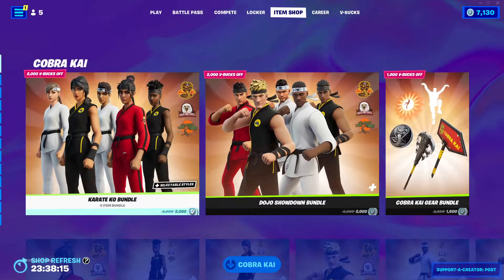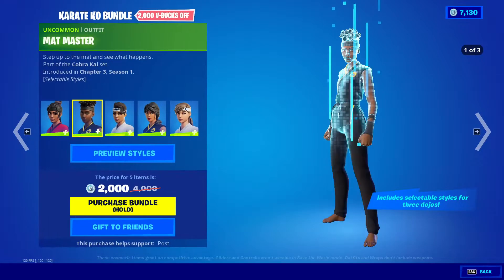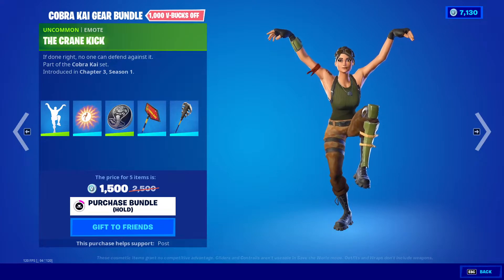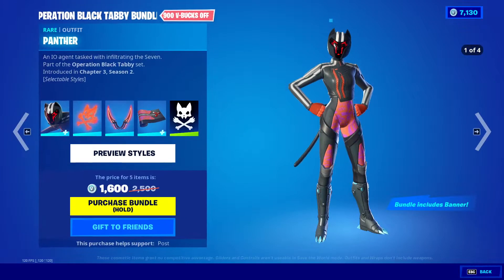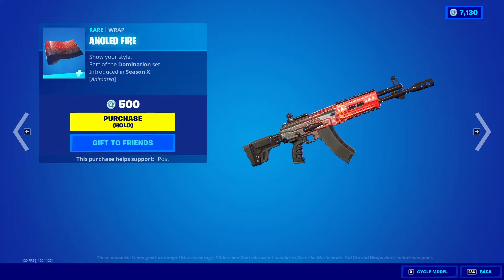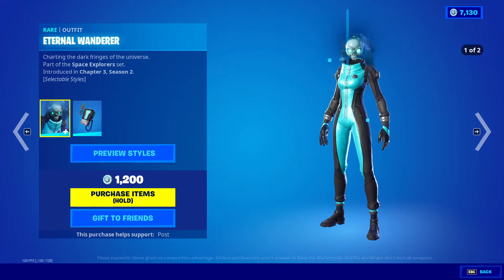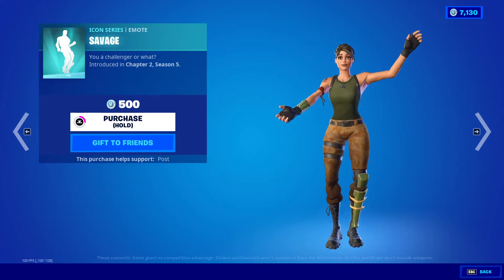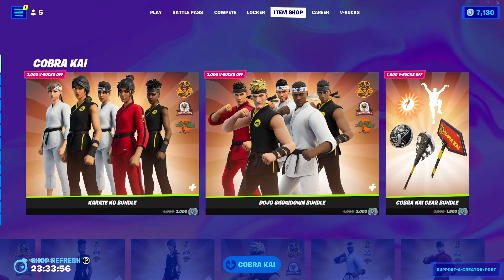September 8th 2022 Fortnite Item Shop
Timestamps:
0:00 Intro
0:05 Cobra Kai
1:25 Featured
2:55 Daily
3:54 Earn levels and unlock rewards! (Link in Description)
3:57 Starfire (Link in Description)
4:00 Rainbow Royale (Link in Description)
4:04 Patrick Mahomes (Link in Description)
4:06 Special Offers and Bundles (Link in Description)
4:11 Fortnite Crew (Link in Description)
4:14 Outro

About:
PC Specs:
RAM: 16gb (8x2)
SSD: 500gb M.2
HDD: 1Tb
Monitor: Samsung 240hz
Keyboard: Logitech G413
Mouse: Corsair Harpoon
Console: Xbox Series X
Camera: GoPro HERO 8